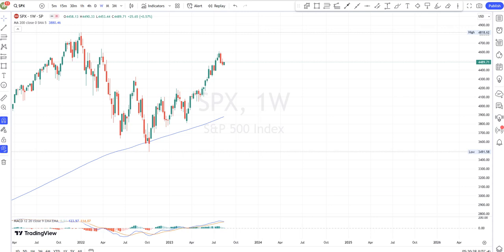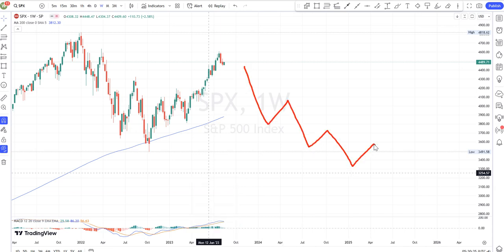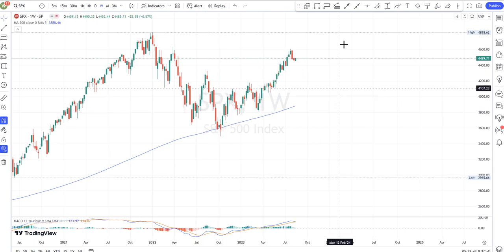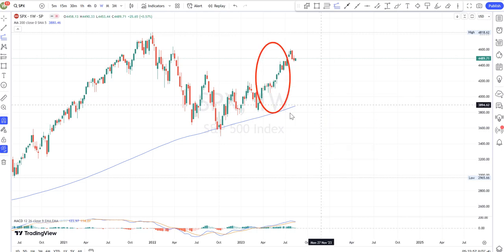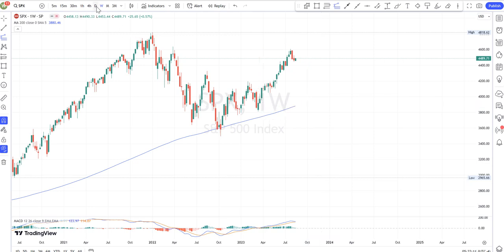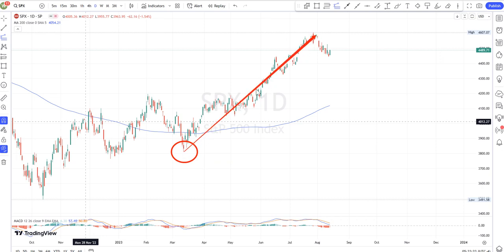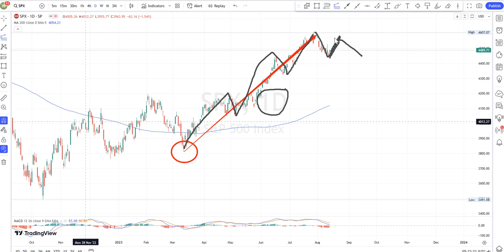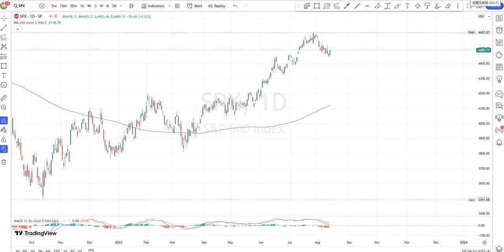SPX trading strategy : elliott wave theory trick